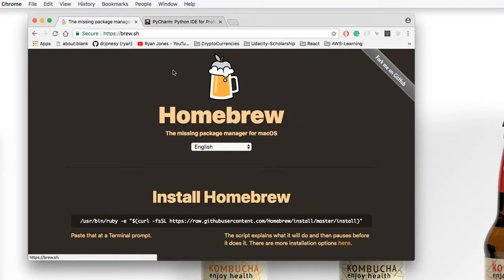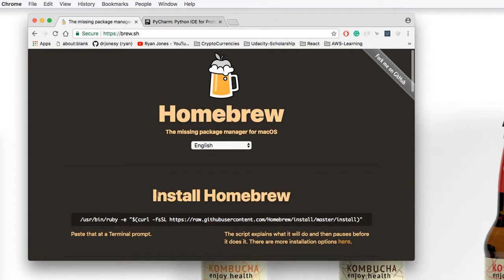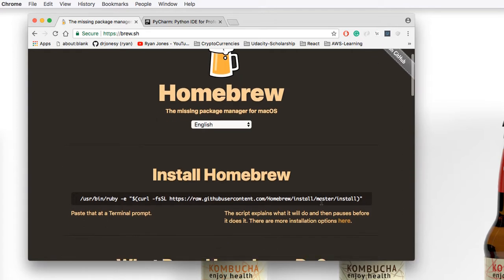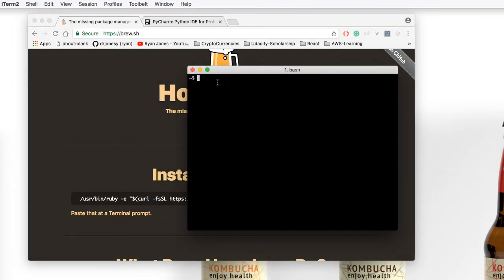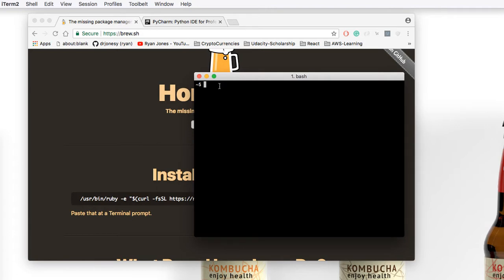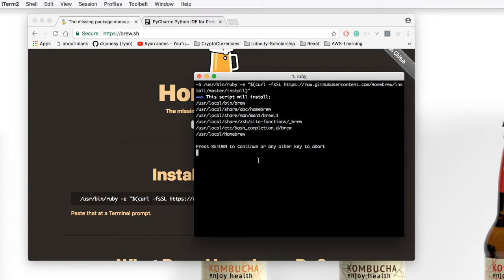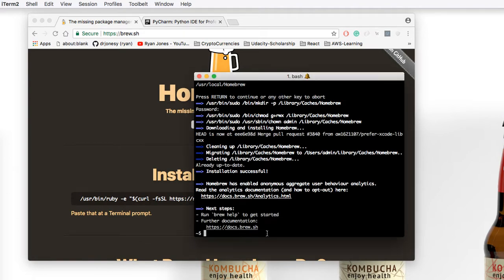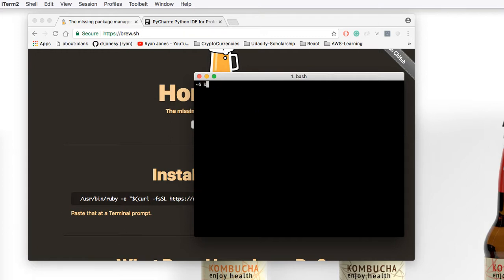m1 - Install Homebrew on Mac OSX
Walk through the process of installing the Homebrew Package Manager on your Mac OSX. -- Why? Because it's easier to maintain your system installs on the command line. If you aren't familiar with the command line/terminal don't worry. You only need to learn a few commands and those will be covered in this video.